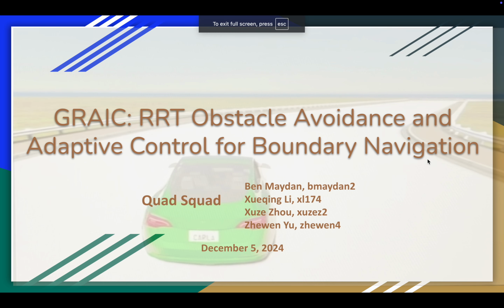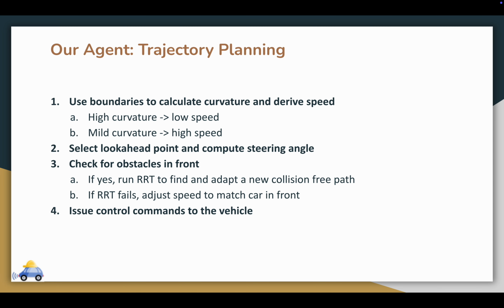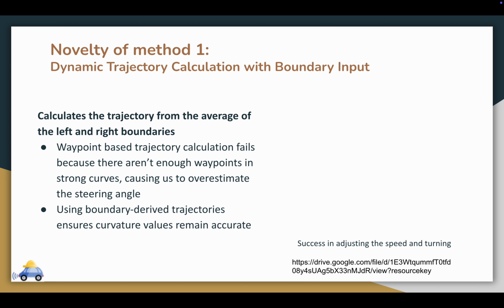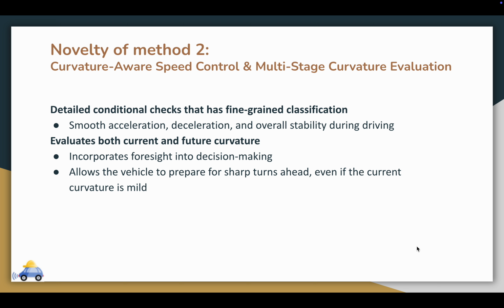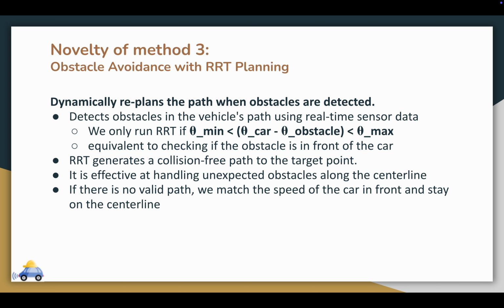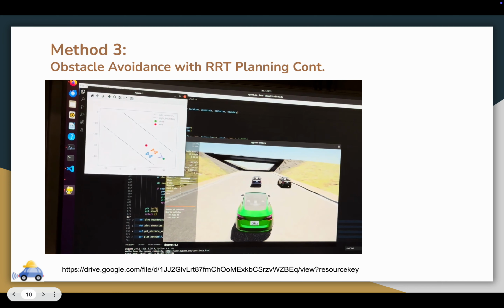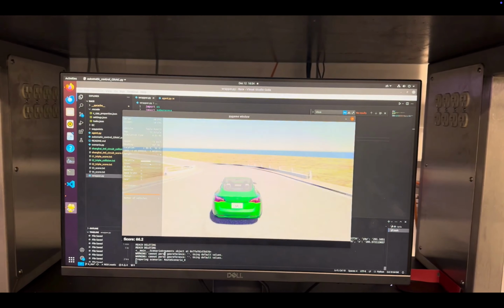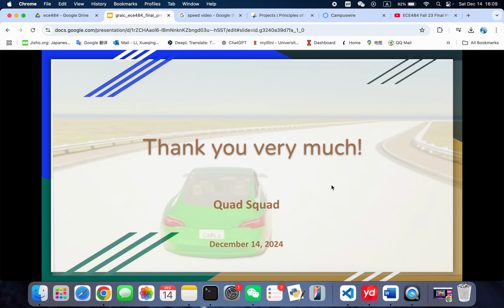QUAD SQUAD GRAIC Final Video